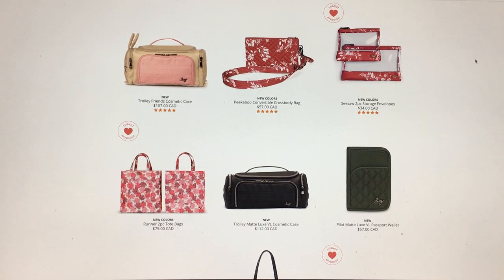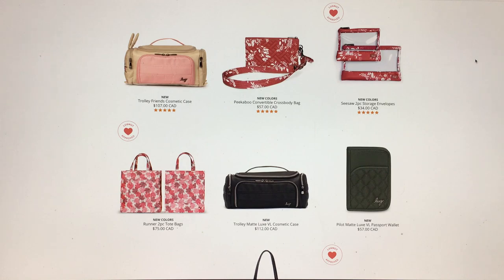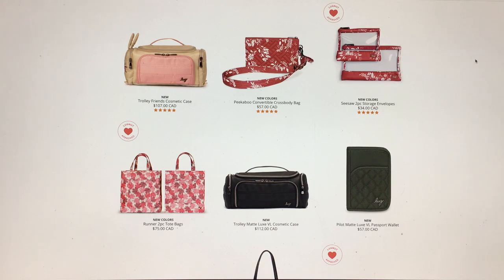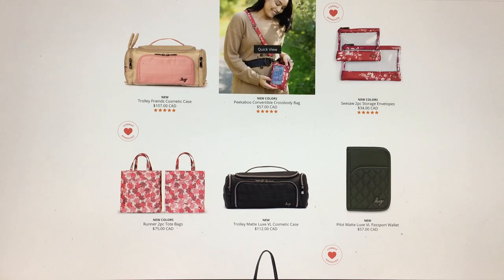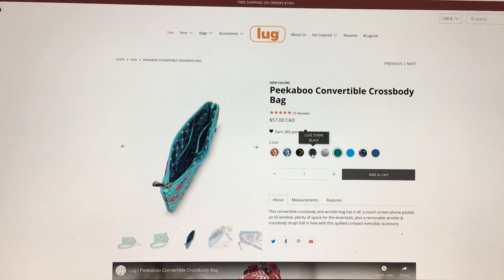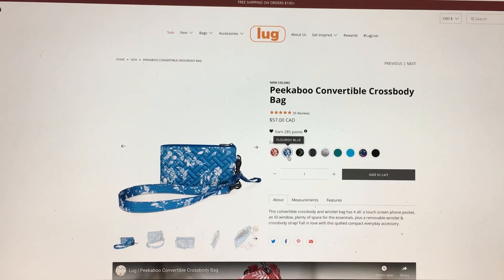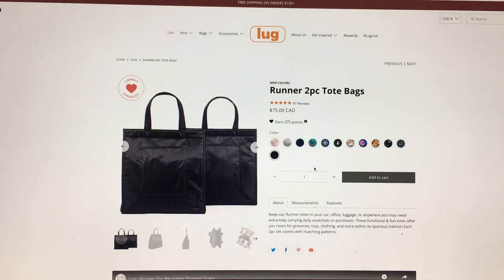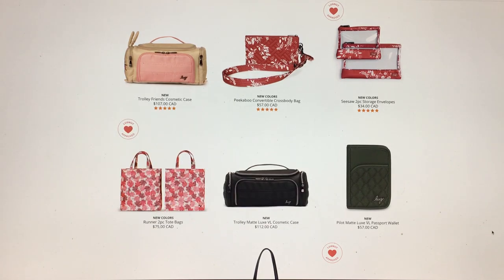Lug Releases New Colours For: Peekaboo, Seesaw and Runner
Join me as I take a look at the new colours Lug has just released for The Peekaboo Convertible Crossbody Bag, Seesaw 2pc Storage Envelopes and Runner 2pc Tote Bags.

New to Lug and want to save some money?